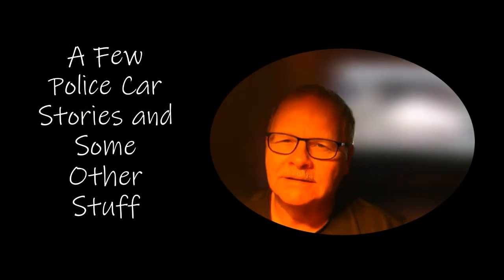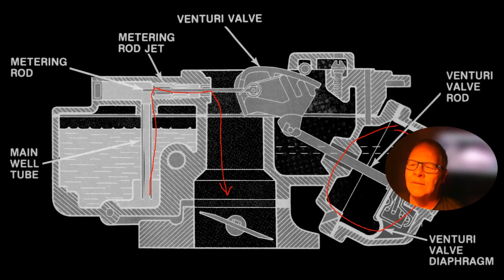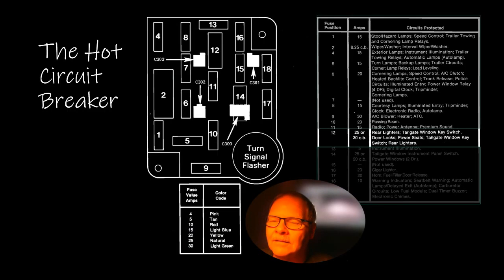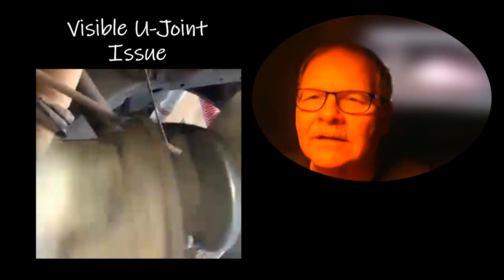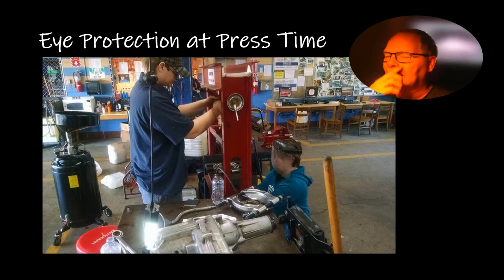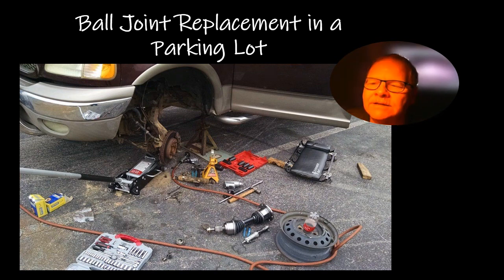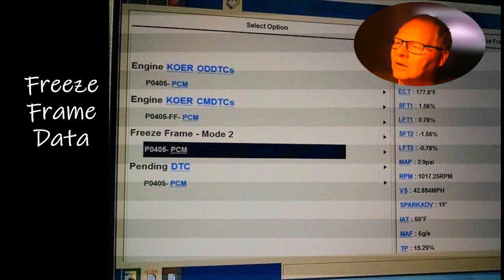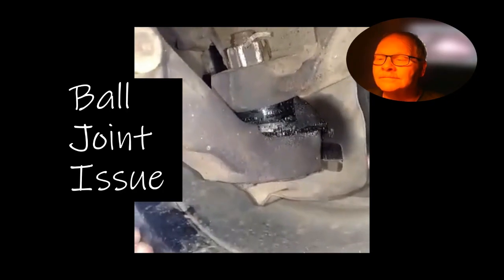Police Car Stories and Other Stuff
Some funny police car stories and some instructional shop video clips